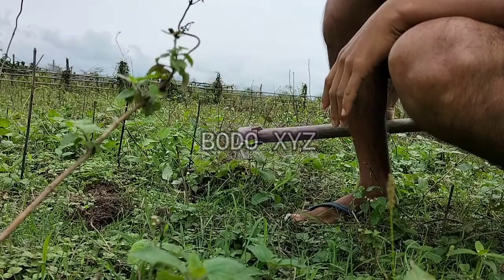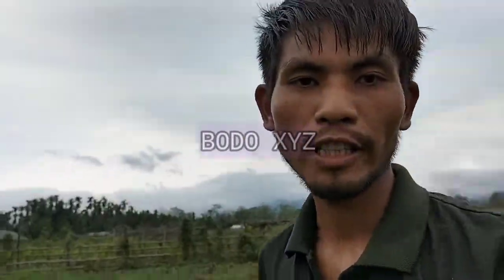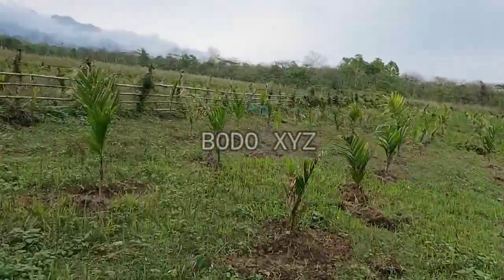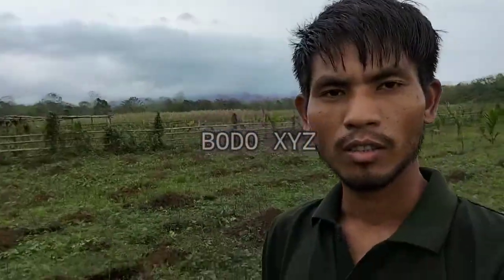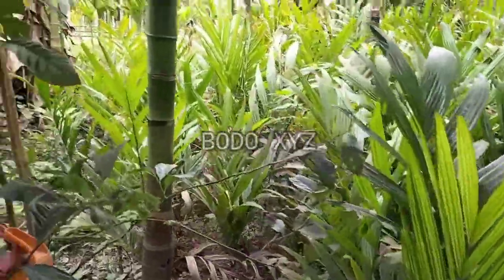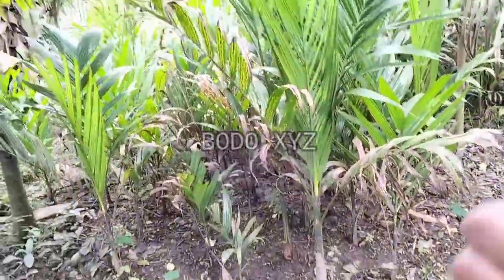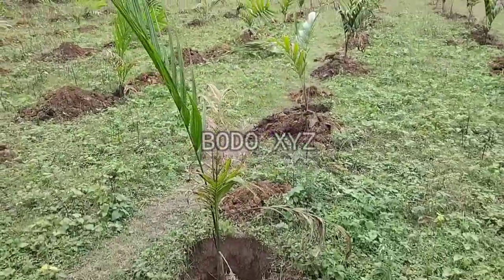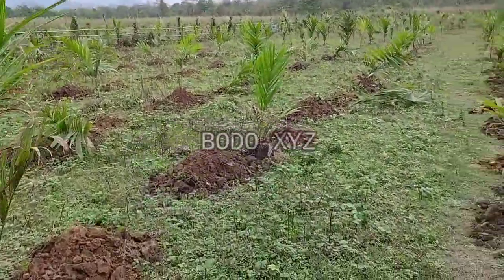Planting Betel Nut With My Bro✌️ ll My Home Garden ll BODO XYZ ll.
This video is made for in order to showing off planting betel nut saplings.

         Thank you lll